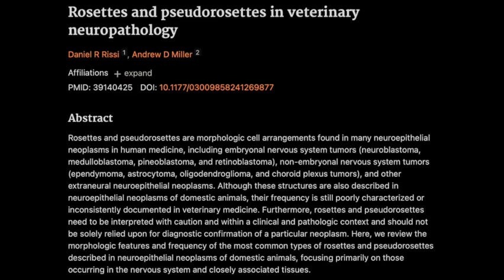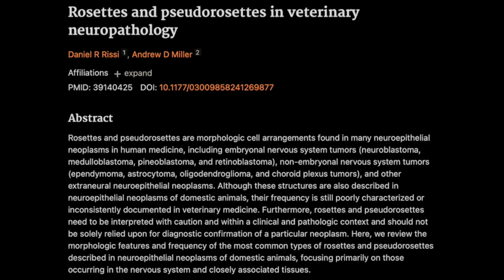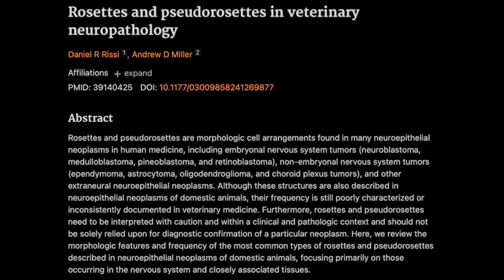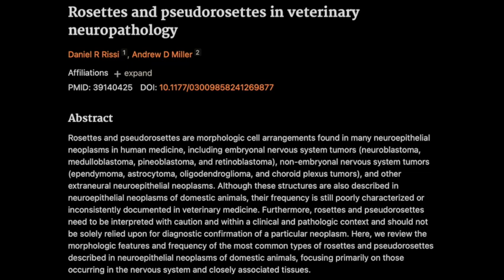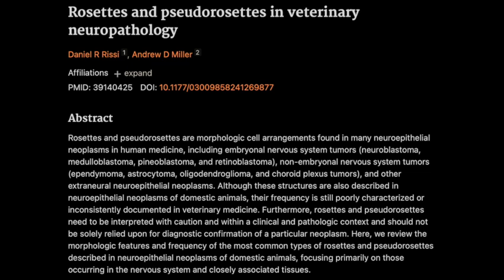29. Rosettes and pseudorosettes in veterinary neuropathology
Rosettes and pseudorosettes in veterinary neuropathology